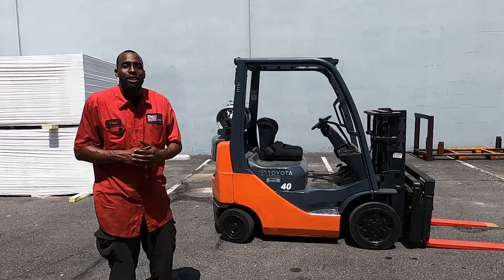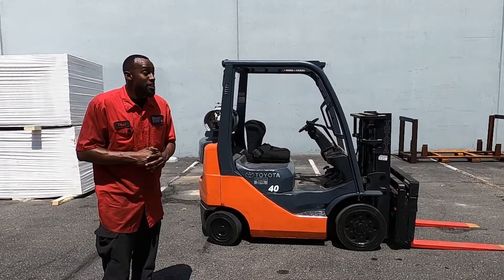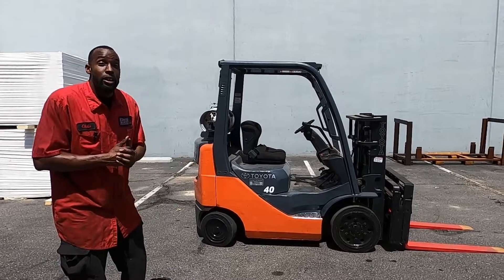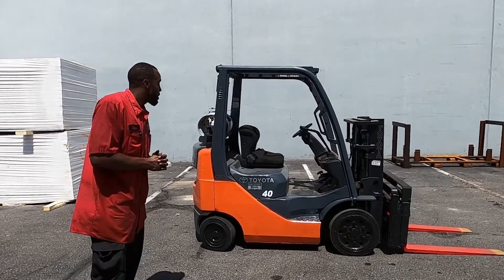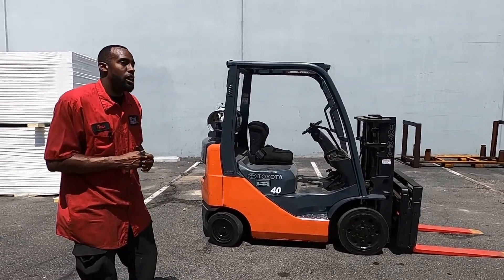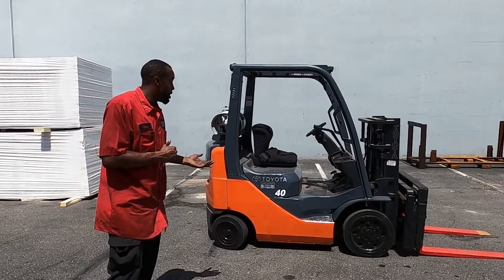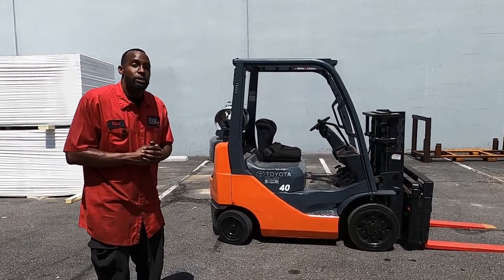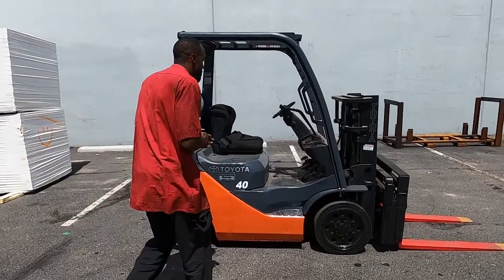TOYOTA 8 Series 8FGCU20 4,000lb LP(Propane) #1245 - Forklift for Sale